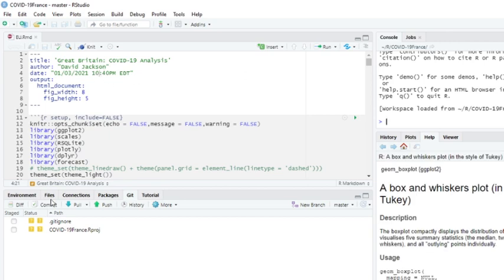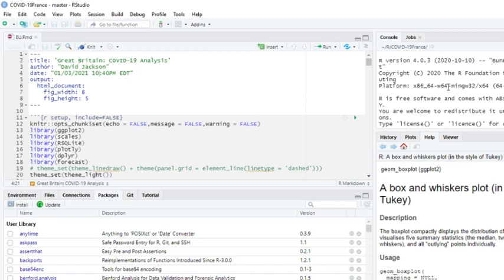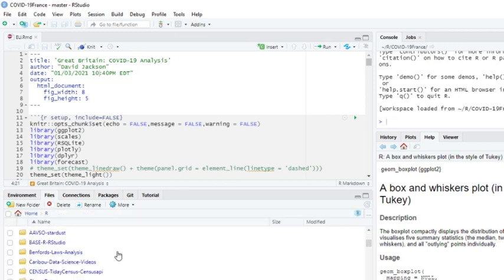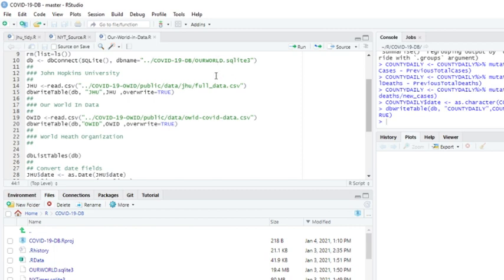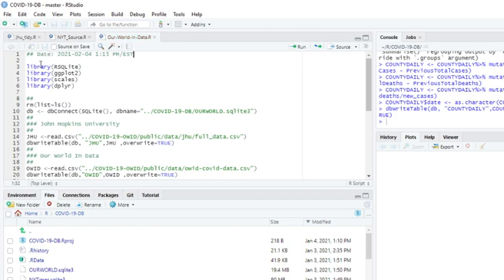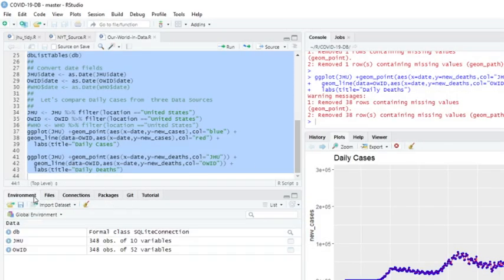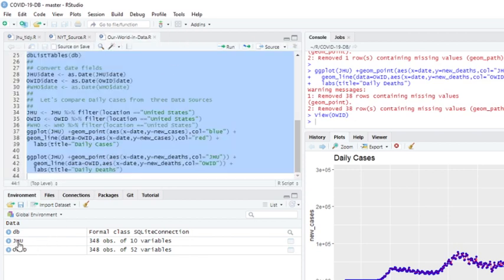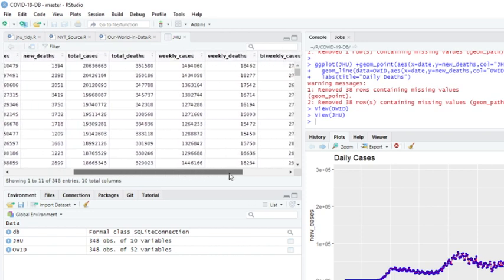SQLite CoVID19 Databases